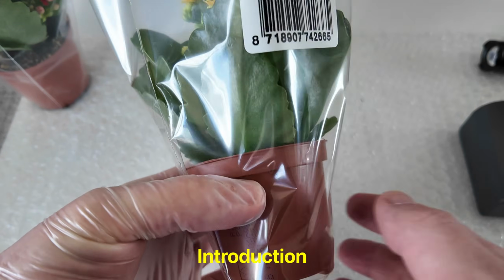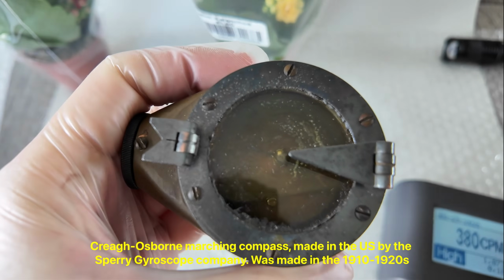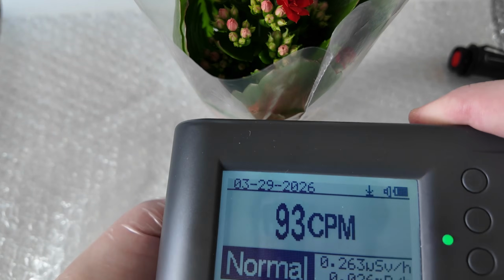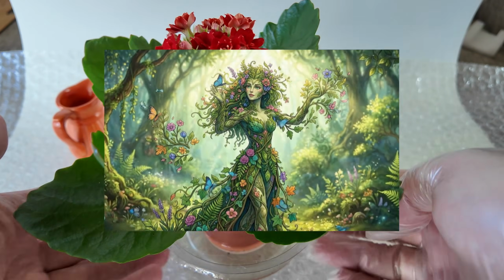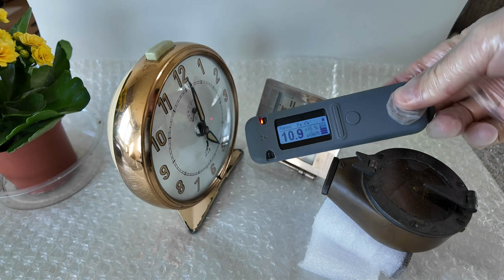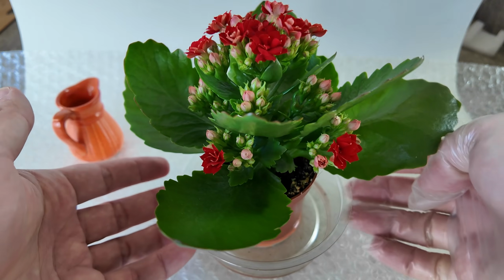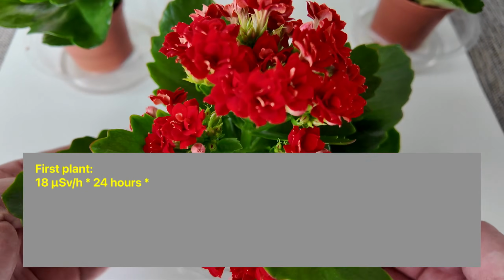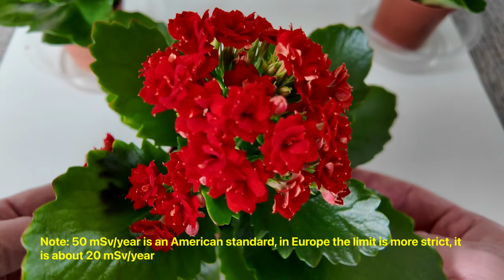Plant vs Radiation: Will It Survive?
What happens when you expose living plants to "spicy" antiques for three weeks? In this experiment, I test the biological effects of Gamma and Beta radiation on plant health using two classic vintage sources: a Radium-226 compass dial and a Uranium-glazed ceramic plate.

I monitored these plants over 21 days, tracking radiation dose rates in mSv/h and observing changes. Is Radiation Hormesis real, or are these sources too intense for the plants to handle?

What’s inside the video:
- The Setup: Introducing our two sources and the "Control" plant.
- Gamma vs. Beta: Understanding the difference between Radium’s penetrating power and Uranium’s surface-level intensity.
- The Measurements: Using a Geiger counter with a pancake probe to track the dose.
- Weekly Check-ins: Macro shots of the leaves and stem health.
- The Verdict: Did the radiation stunt the growth or kickstart a stress response?

The experiment shown involves ionizing radiation sources (Radium-226 and Uranium-238), which are hazardous materials. Handling radioactive artifacts carries inherent risks, including external radiation exposure and the inhalation of radioactive radon gas. The creator assumes no liability for any injury or damage resulting from the misuse of this information.

Content:
0:00 Introduction
0:30 Safety note
0:57 Radiation types: alpha, beta, and gamma
1:10 Americium-241: testing the alpha source
2:19 Uranium glaze: the beta source
3:07 Radium paint: the gamma source
5:00 Starting the experiment
6:05 1st Week measurements
9:01 Radiation safety info
10:34 A radiation hormesis theory
11:48 2nd Week results
13:21 Source upgrade
14:01 3rd Week results
15:49 Calculating the total dose
17:46 Future test